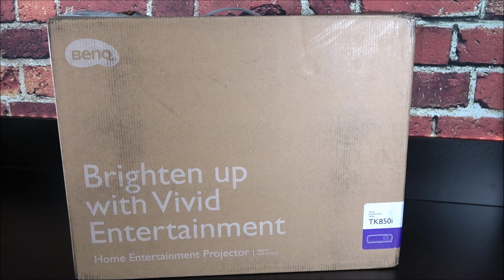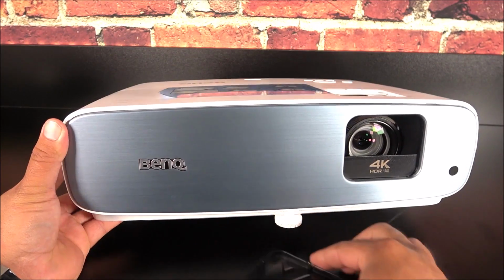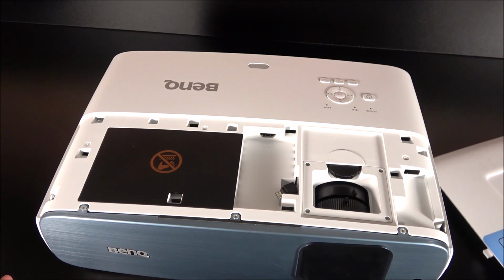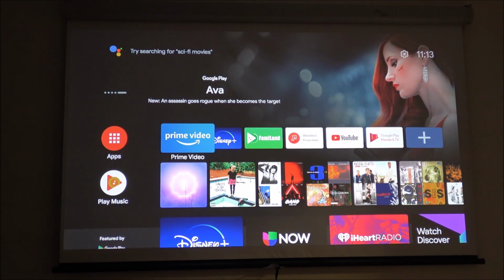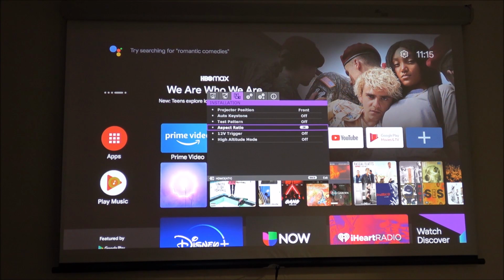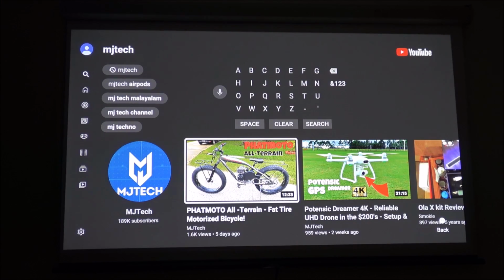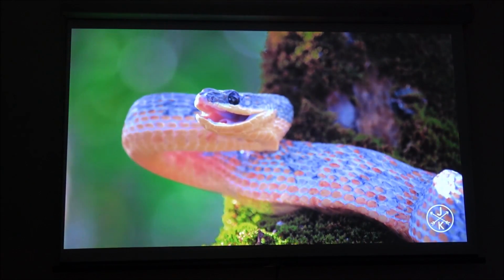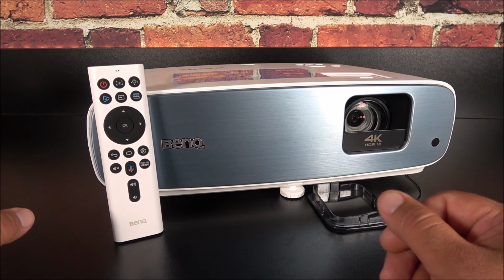BenQ TK850i Home Theater Projector - 8.5 Million Pixels - 4K - Android TV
Special thanks to BenQfor letting us try this projector. In this review we provide details about the projecting capacities of this unit and provided details about Android TV. To learn more please check out this